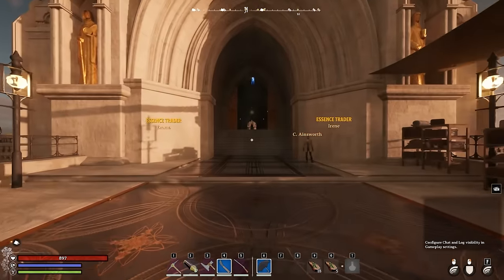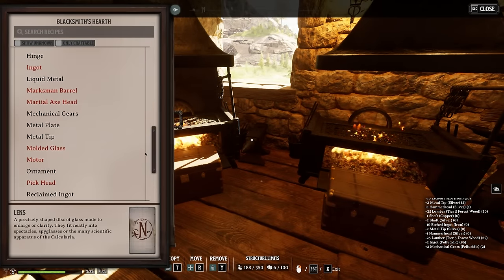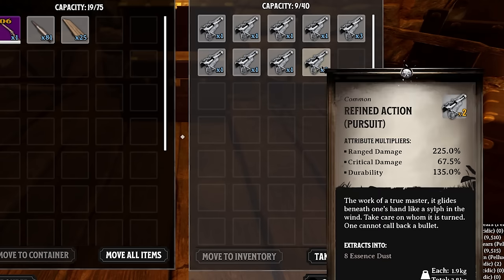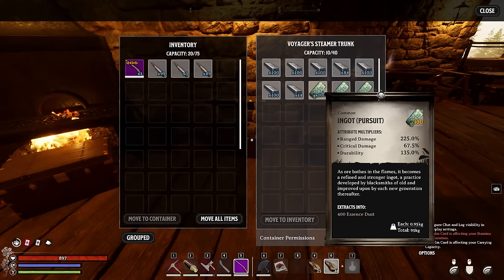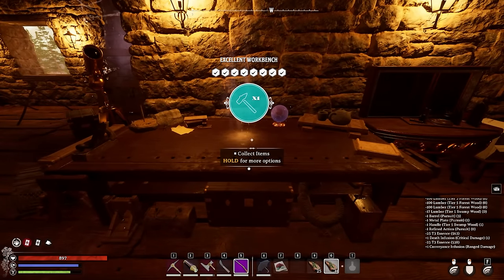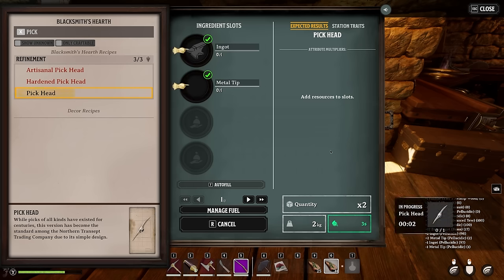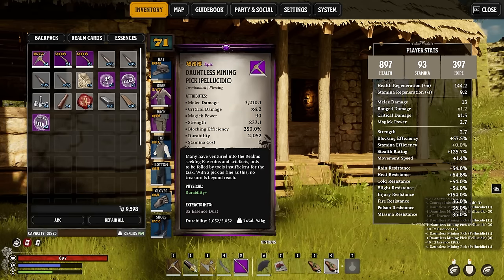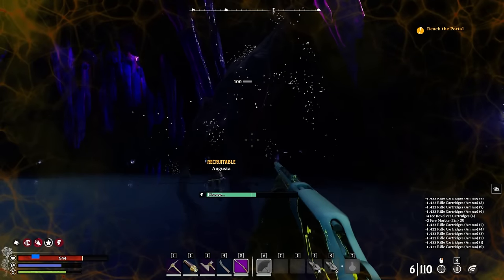Nightingale BROKEN Endgame Weapon Guide & Unlimited Resources & Craft OP Gear!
The Endgame of Nightingale is all about crafting OP weapons with broken Ingots that come with insane stat bonuses to one shot everything, including the Vault bosses! Here's my Ultimate Endgane Crafting & Upgrade Guide filled with tips and tricks to craft the best weapons for the endgame. This guide will show you how to get Infinite or Unlimited resources using specific Minor Realm cards and how to duplicate precious ingots with OP stats to craft one shot potential ranged and melee weapons to make vault farming easy mode!

0:00 Broken Endgame Guide
0:43 One Guide With EVERYTHING
1:00 These Ingots Are Broken...
1:35 Best Ranged Damage Ingot?
2:17 How To Craft These
4:30 DUPLICATE Your Ingots!
5:25 Maxing Out Ingots
6:30 The Card You'll Need
7:35 Double Lumber Yield
8:10 The BEST Ranged Weapon?
9:15 Crafting The GOD Tier Rifle (1)
11:40 DON'T Miss This Trick!
12:25 Crafting The GOD Tier Rifle (2)
13:10 Maximum Damage Upgrades (Ranged)
14:50 Crafting a GOD Tier (Pick)Axe
17:20 Maximum Damage Upgrades (Melee)
19:00 The Final Result
19:22 Weapon Damage Showcase
21:50 Join The Discord!

11:20 Join The Discord

🤝 Business & collaboration:
info@04AMofficial(dot)com